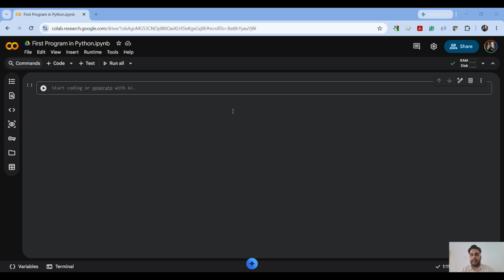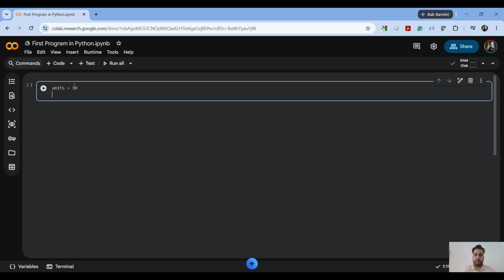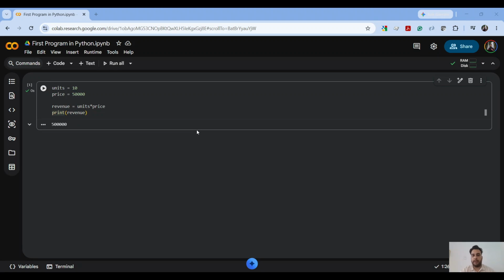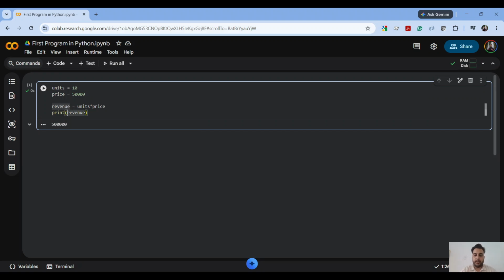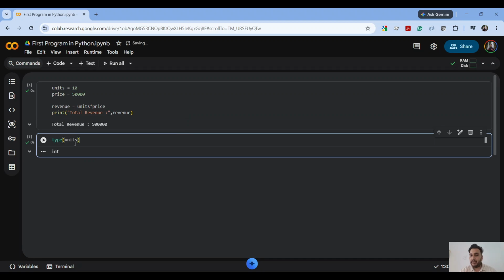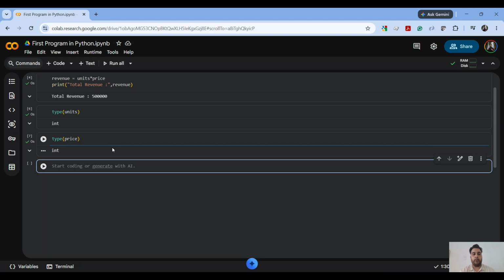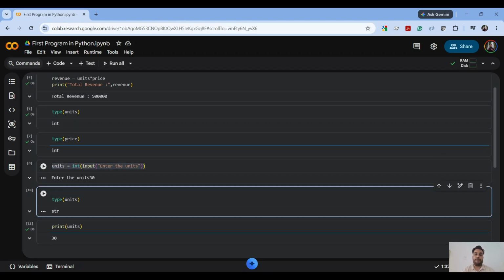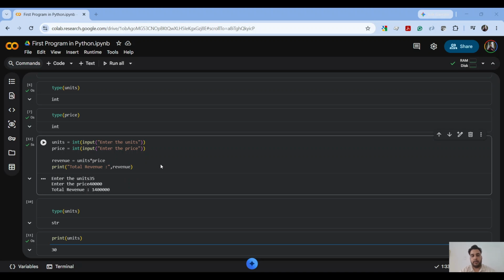Is Python Easy? Write Your First Program in 8 Minutes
Write and run your very first Python program with print(), and see how Python runs your code. Episode 1 of Python for Data Analytics.

Welcome to the Python for Data Analytics series! 🐍📊

In this first video, we’ll take our very first step into Python by learning how to write and run our first Python program.

In this video, you’ll learn:

How Python code is executed
A simple Hello World program

This playlist is designed for beginners who want to learn Python from scratch with a focus on Data Analytics.